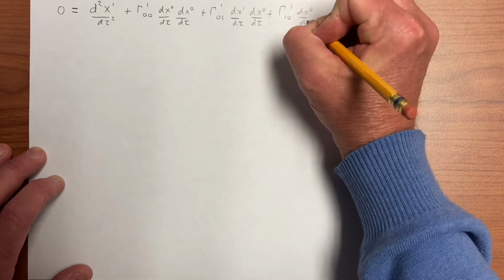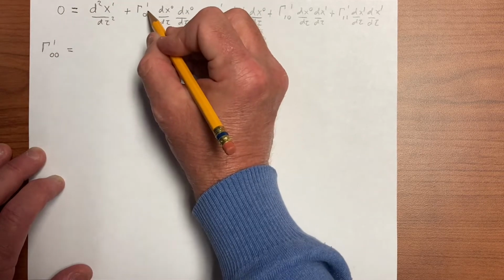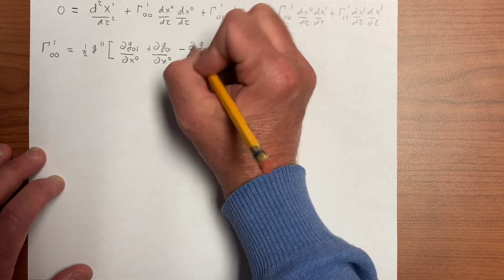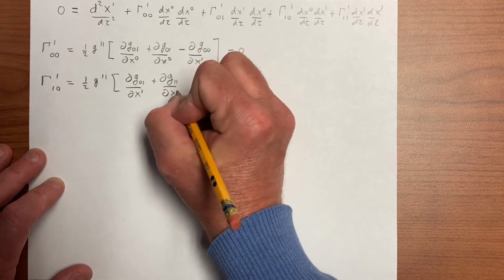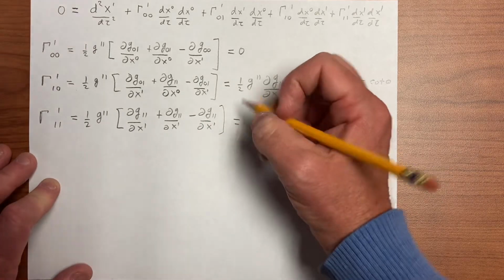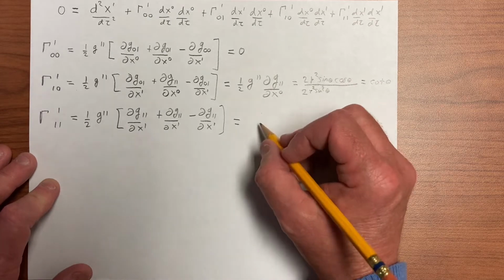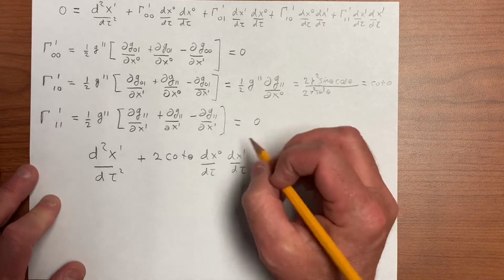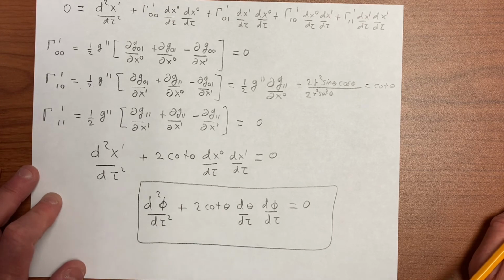Curved space Φ geodesic equation